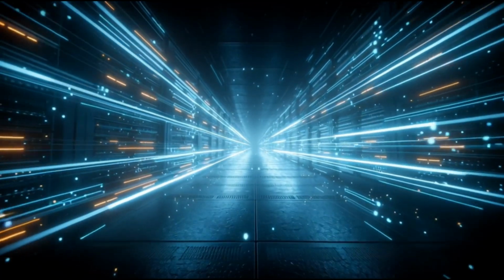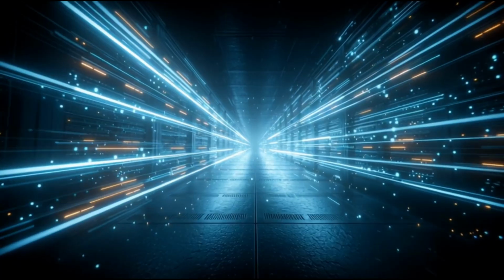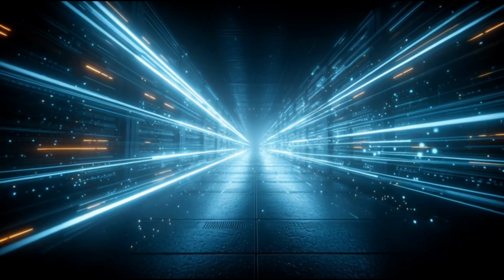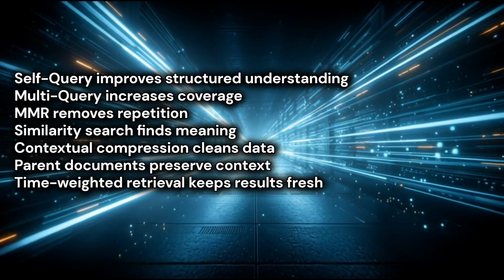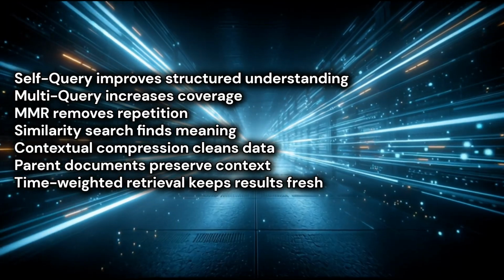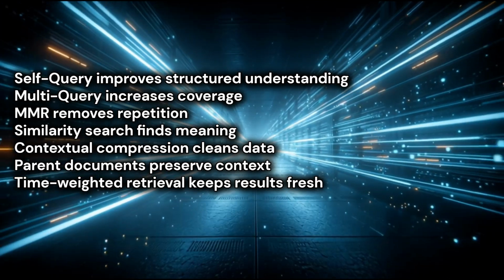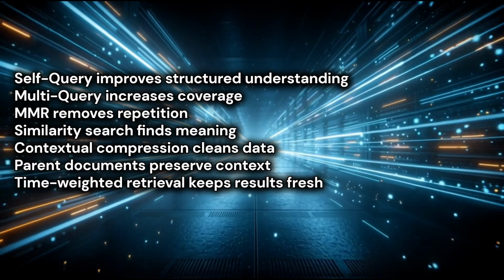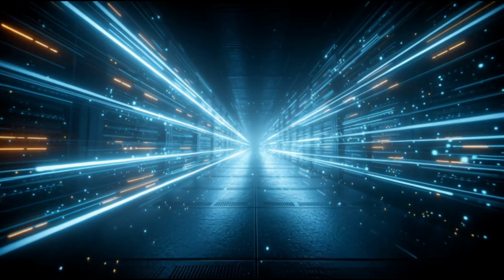RAG Retrival Techniques | How AI Really Finds Answers in Massive Datasets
RAG Retrival Techniques | Retrieval Strategies in RAG | LLM Accuracy | How AI Really Finds Answers in Massive Datasets | Self-Query vs Multi-Query

Ever wonder why some AI systems provide more accurate answers than others? 🤔 This video explains how artificial intelligence systems find relevant information from vast datasets using various retrieval augmented generation (RAG) strategies. Learn how techniques like vector database and semantic search contribute to accurate responses from large language models (LLM).

I walk through how each method works in simple terms, when to use them, and how they improve search accuracy and context handling. Whether you're a beginner or working on AI applications, these techniques are essential for optimizing information retrieval.

Topics covered:
Self-Query retrieval (understanding filters from queries)
Multi-Query expansion for better coverage
MMR (Maximal Marginal Relevance) to remove redundancy
Similarity search for semantic matching
Contextual compression to reduce irrelevant data
Parent document retrieval for full context
Time-weighted retrieval for fresh results

Timestamps:
0:00 Introduction
0:44 What is Retrieval & Strategies in RAG Systems
1:04 Self-Query retrieval in RAG
1:48 Multi-Query retrieval in RAG
2:32 MMR (Maximal Marginal Relevance) in RAG
3:05 Similarity search in RAG
3:35 Contextual compression in RAG
4:00 Parent document retrieval in RAG
4:26 Time-weighted retrieval in RAG
4:49 Summary of Strategies
5:11 Conclusion